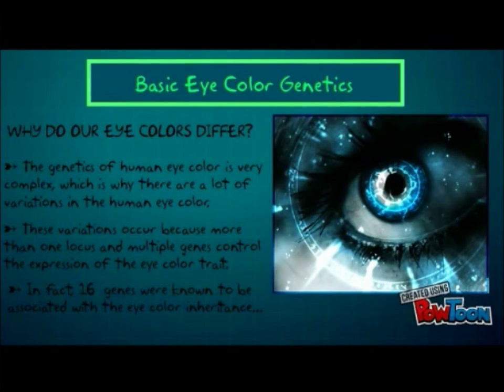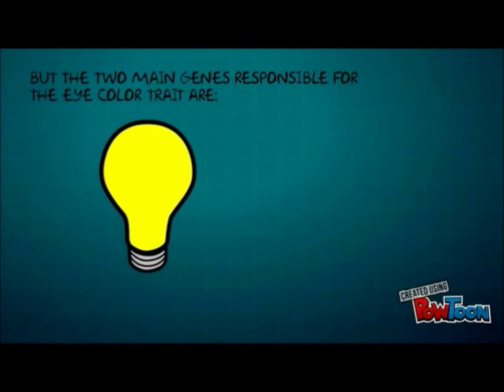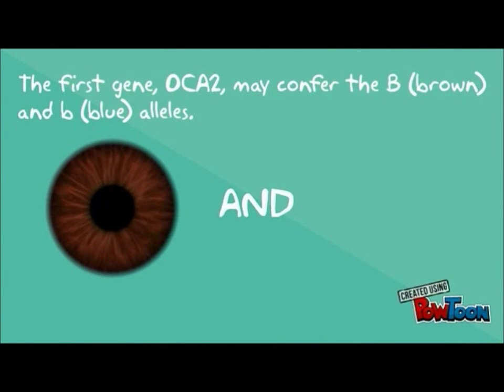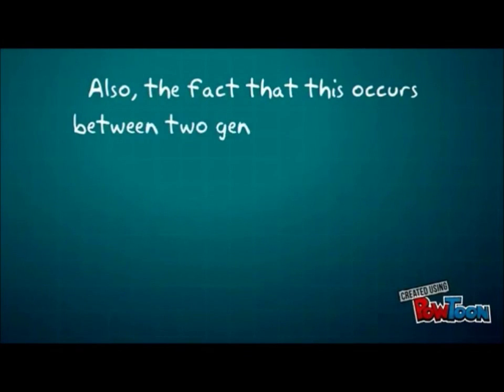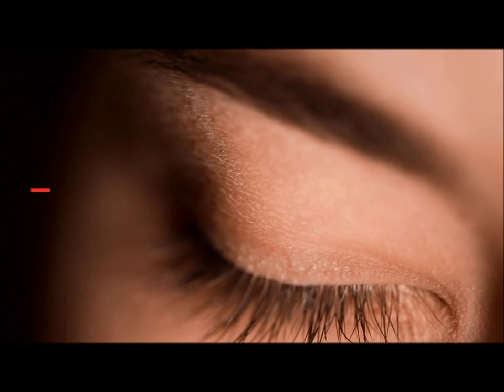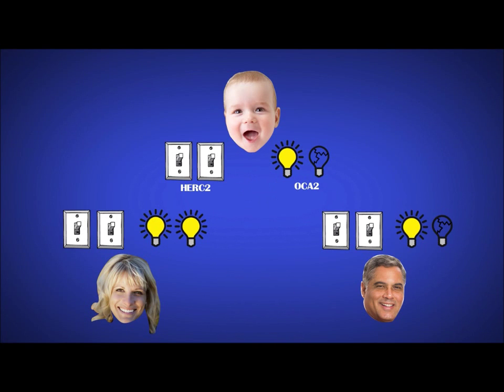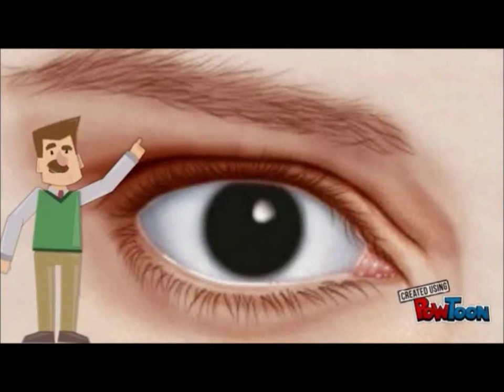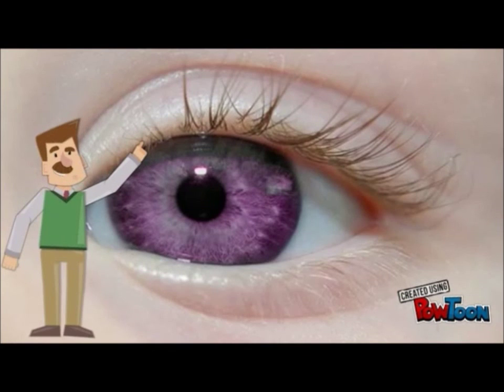Eye Color Genetics_Janis_Fatima_Ayesha_Israa_P4